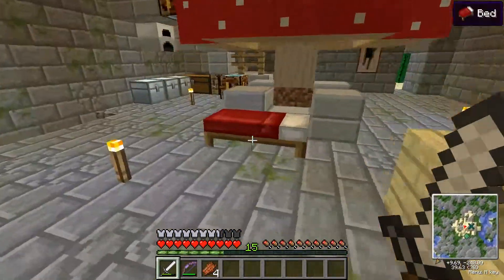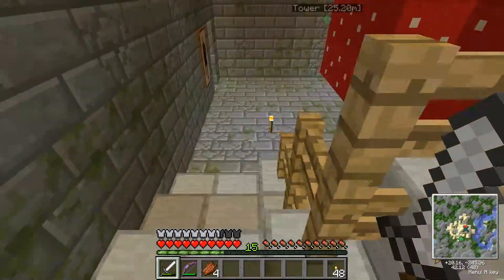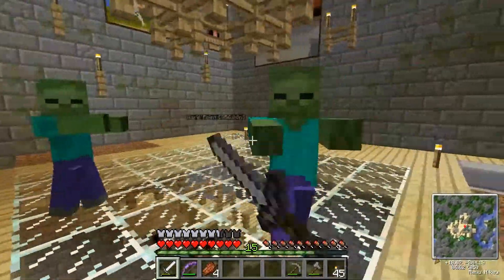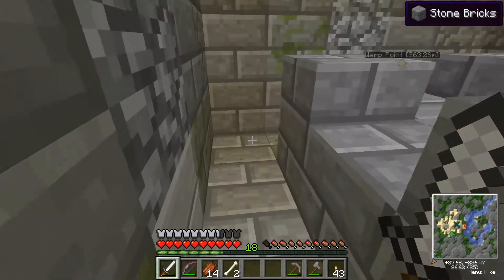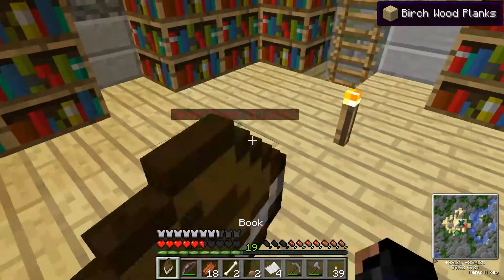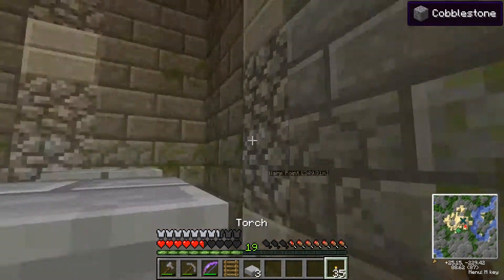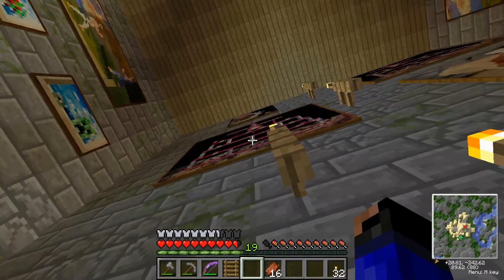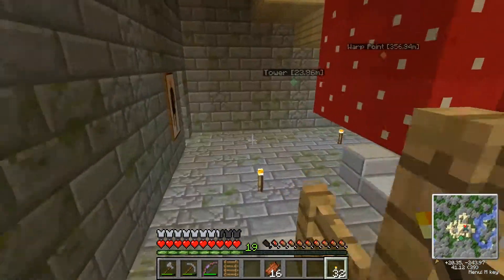Adventure Time! Day 30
I return with a new series! (Or, rather, a reboot of an old one.)

This is me playing in Adventure Mode (Game Mode 2 for the uninformed), with Cheats disabled. (If you want to know how I did it, ask and I can make a special video for it.)

I am using the Feed the Beast modpack, Mindcrack version to record these videos.